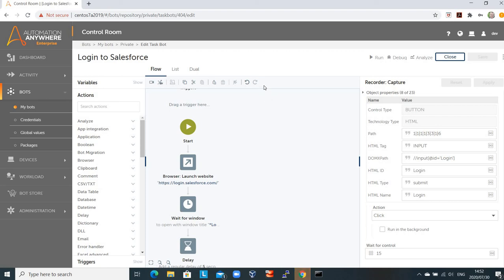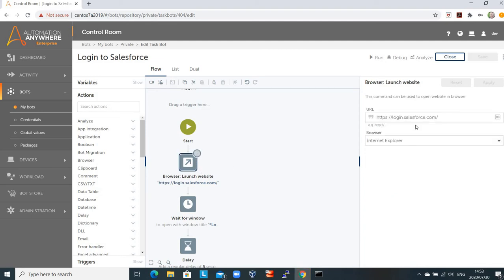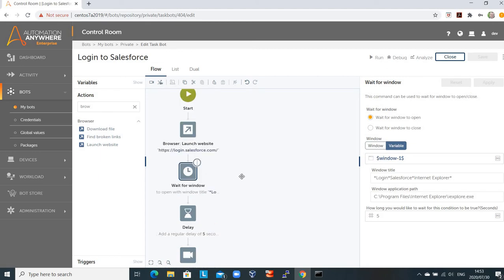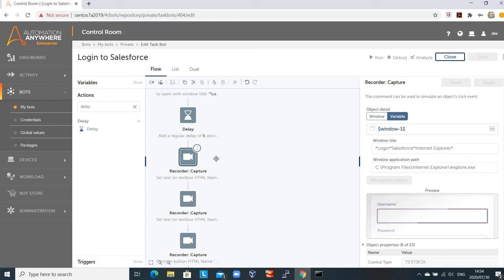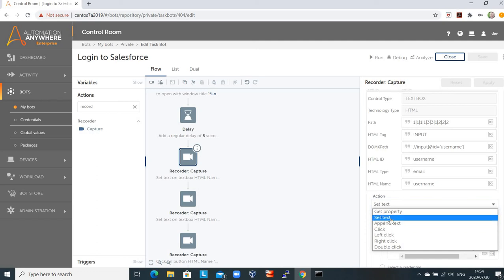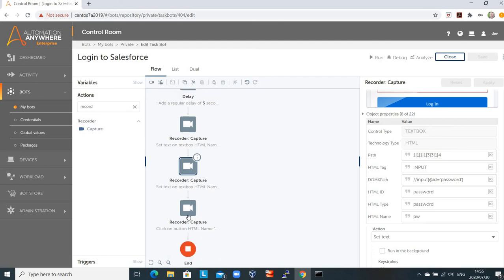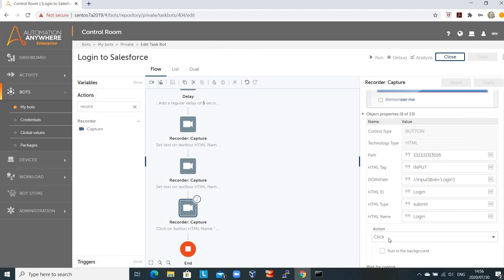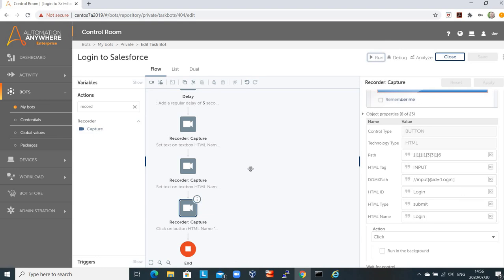Automation Anywhere A2019 – Salesforce.com - Login Task Bot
Lawrence Smith – Presales Solution Architect at CFS Robotics demonstrates how to create a bot to login to a CRM system, in this case SalesForce.com leveraging Automation Anywhere robotic process automation(RPA). This demonstration is the first in a series that will demonstrate the reusability of the login bot in broader automation use cases.